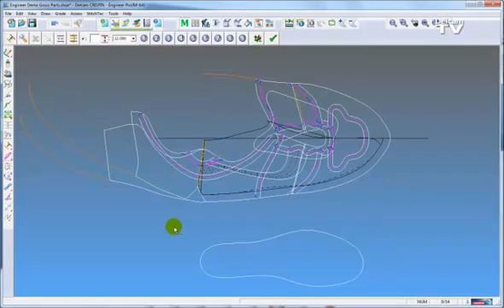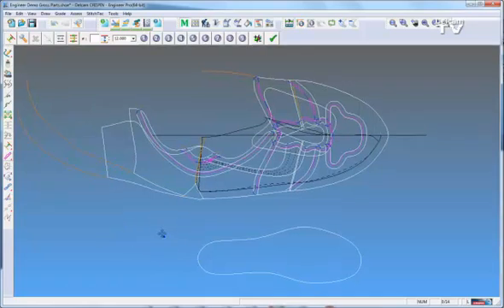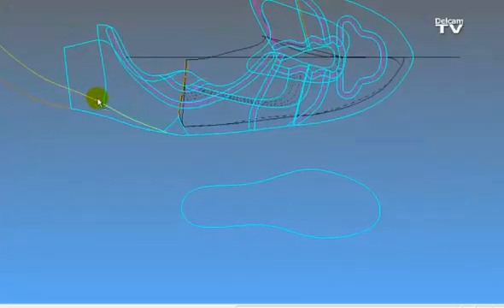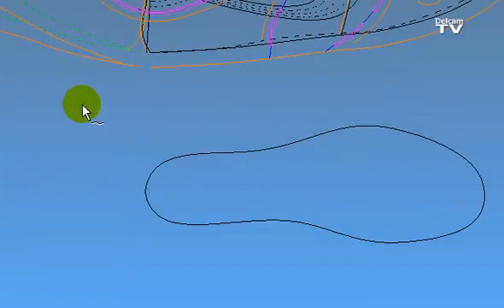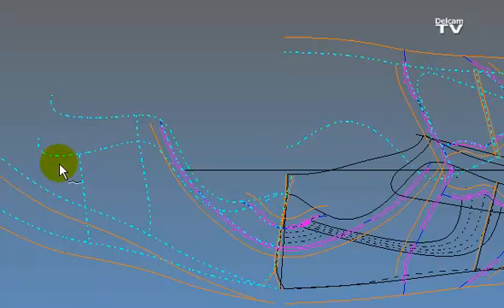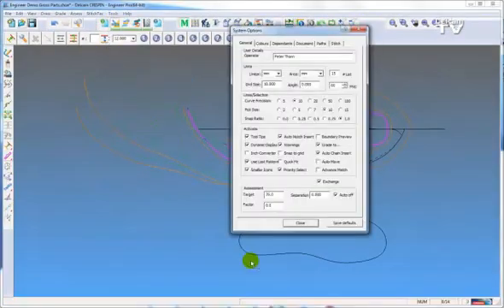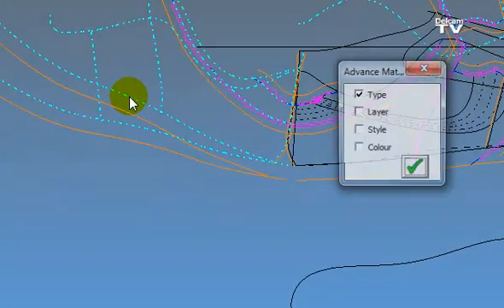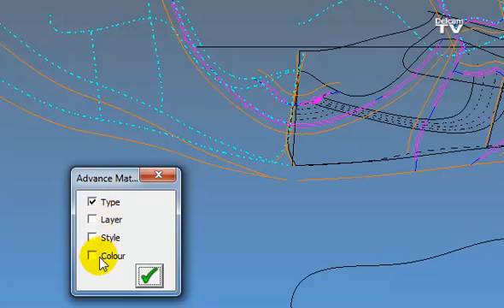Engineer 2014: Select All Like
Introduced at version 2014R1 this function has been extended to allow other
characteristics of lines, such as colour, to be used instead of just line type. Use of these
extra characteristics is a new option (Advanced Match) and adds a small dialog to
the process for selection of the additional details.